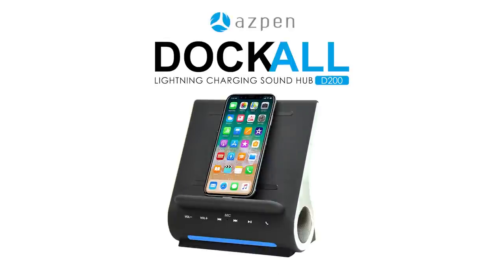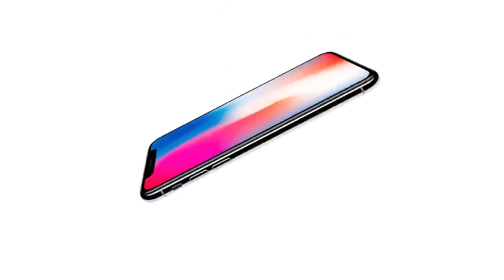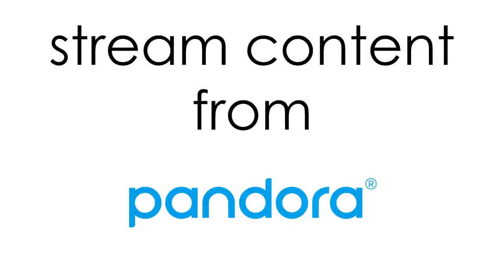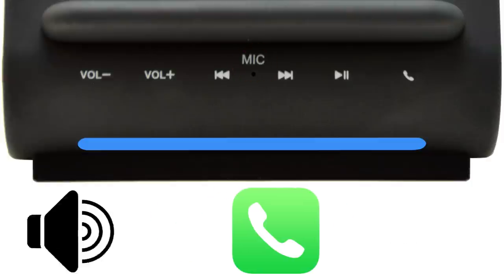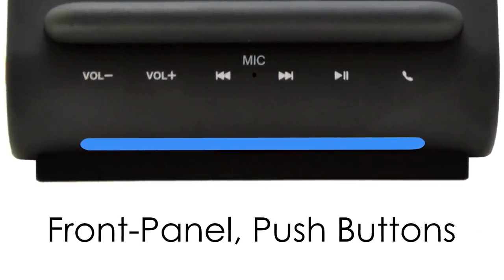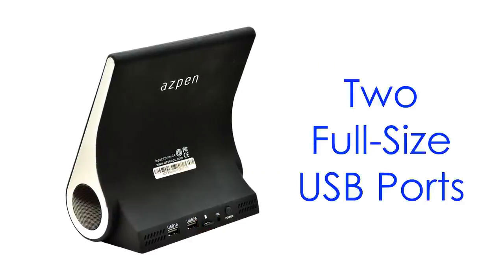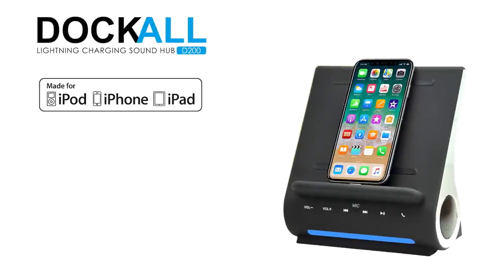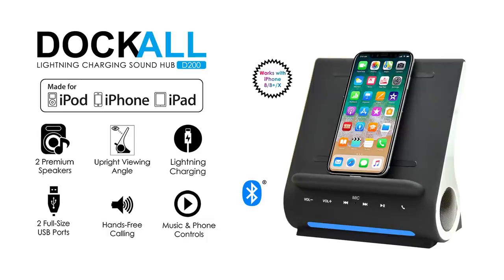DockAll D200 - Introduction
Azpen DockAll D200 is a stylish MFI lightning charging docking station with a Bluetooth 4.0 speaker system that provides premium sound through Dual Channel 5 watt tweeters with bass ports. The DockAll D200 also has two full size USB ports, a MicroSD slot, a built-in microphone, front panel controls, Wireless 802.11 b/g/n, and it works with the toughest smartphone cases including OtterBox Defender.

Product Overview

• The DockAll allows you to charge multiple devices at the same time via wireless or through a wired connection and is capable of docking various sizes of phones and tablets up to 9.7 inches.

• With MFI lightning charging technology, the DockAll can charge apple iphones while sitting on the docking station.  For phones that do not have lightning charging, the docking station has two USB ports on the back for charging additional devices.

• Enhance your Music and Video streaming experience while listening to the two built-in speakers when connected to a Bluetooth device or use the docking station as a speakerphone.

• FCC, CE, ETL (Same as UL) and MFI Certified, and UL Charger Listed.

Specifications:

MFI lightning charging built-in
Bluetooth 4.0
Dual Hi-Fi Speakers 4OHM 5W with dual reflex ports
LED Light/Lamp
USB1 1A USB2 2A for wired charging
DC Charging Port
MicroSD Card slot expanded to 64GB

Docking Station Buttons:
On/Off Button
Answer and Mute Phone Controls
Music and Volume Controls
Play/Pause/Forward/Back/ Next Button